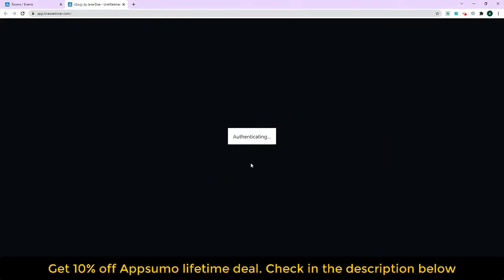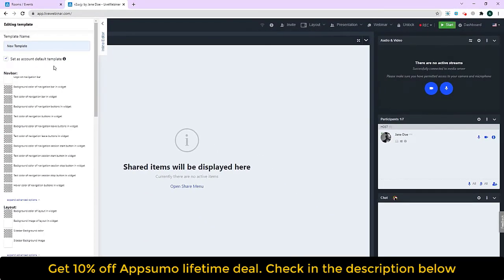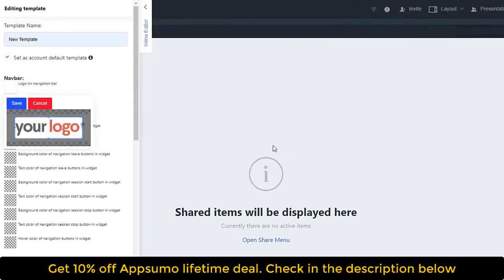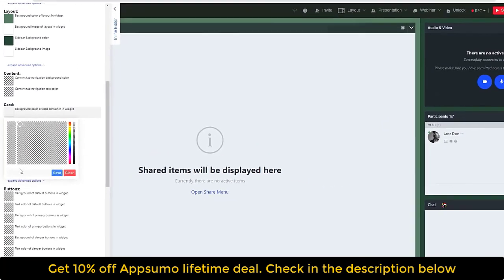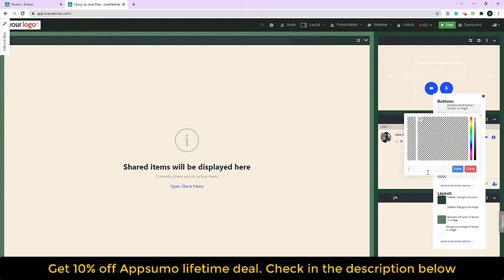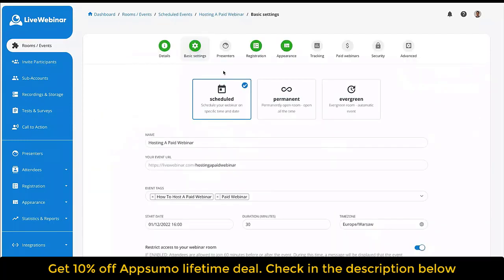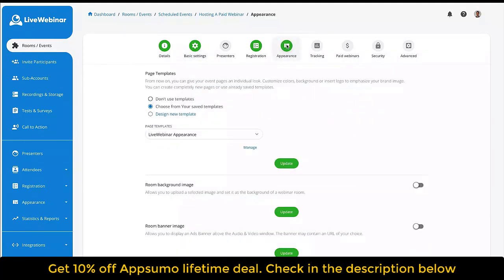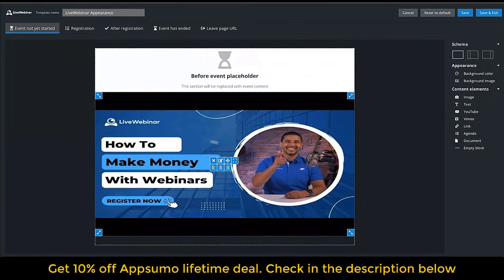LiveWebinar review & LiveWebinar lifetime deal $99 on Appsumo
Looking for a way to grow your business? Look no further than LiveWebinarlifetime!

LiveWebinar is a feature-packed virtual meeting platform that lets you monetize your webinars. As a business owner, you can use this platform to create and deliver high-quality webinars to your customers. With this deal, you'll get your membership for only $99!

Visit the "LiveWebinar Appsumo Lifetime deal" deal page.